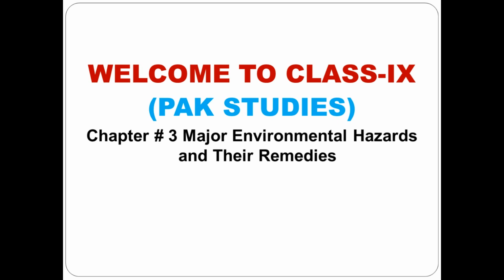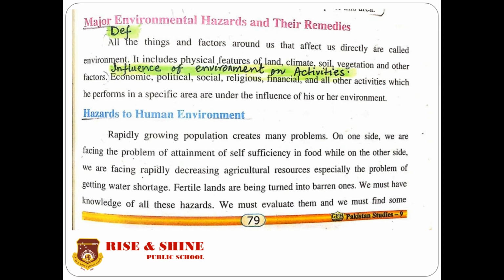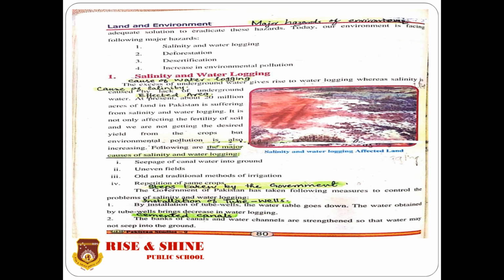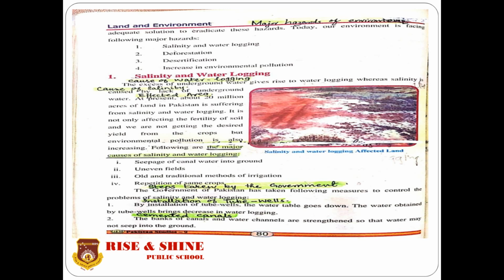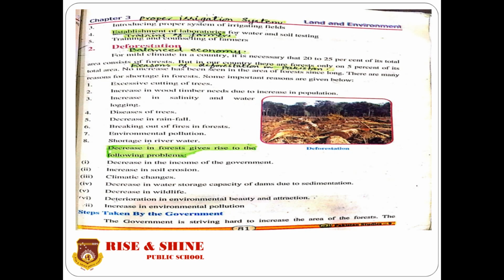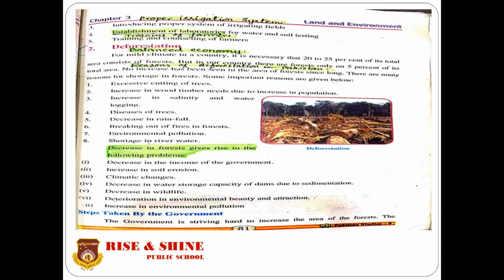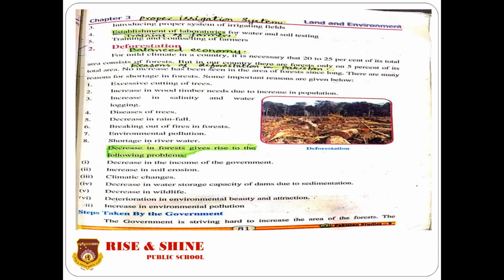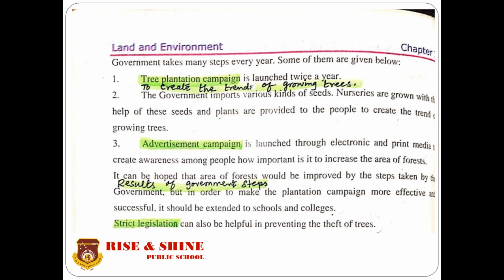Pak.Studies, Class 9th Lecture # 8 Chapter # 3, Major Environmental Hazards And Their Remedies